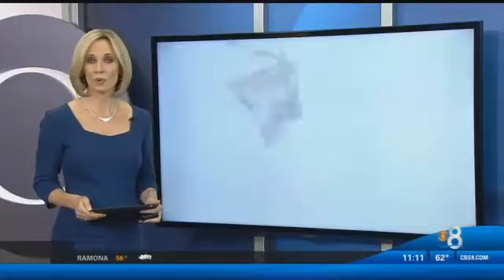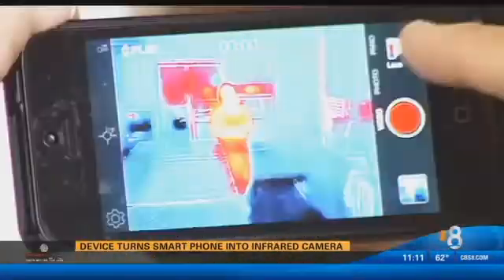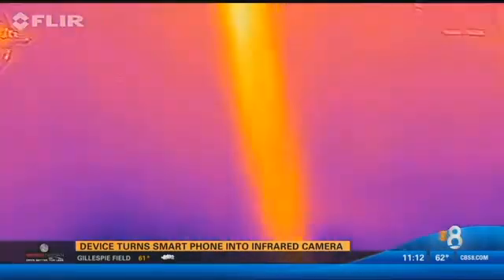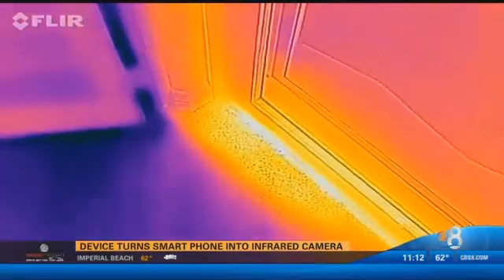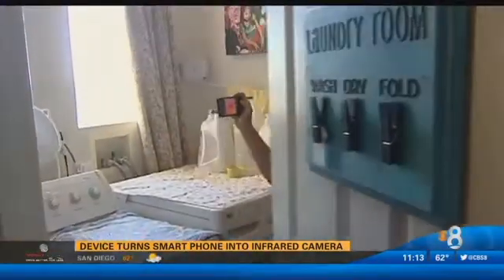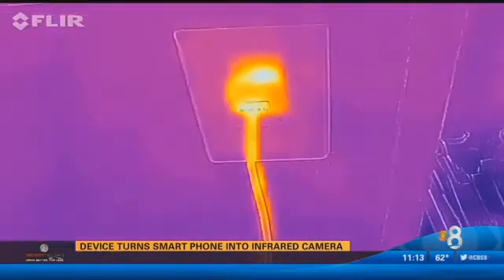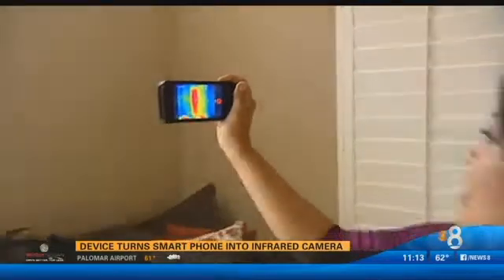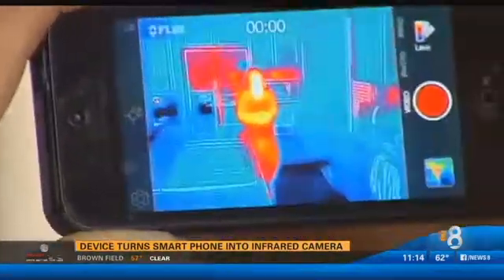Infrared iPhone camera spots plumbing, heating & electrical problems